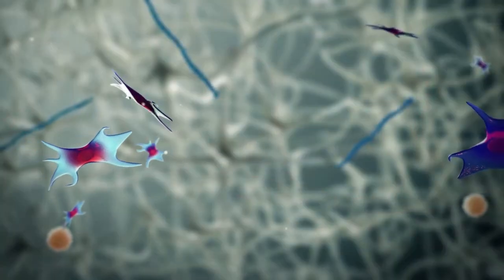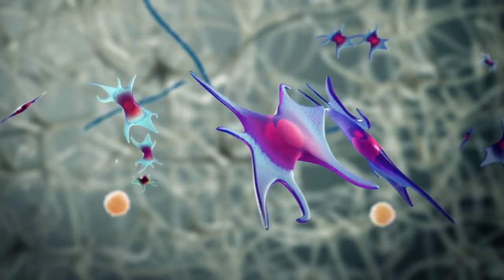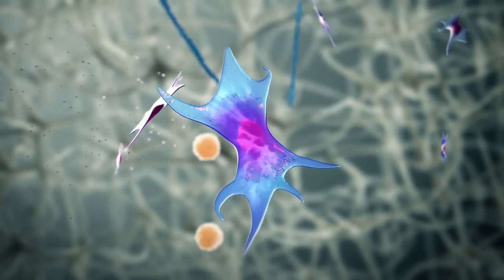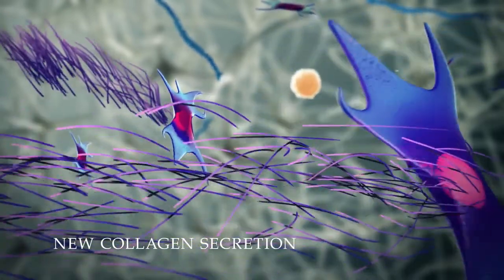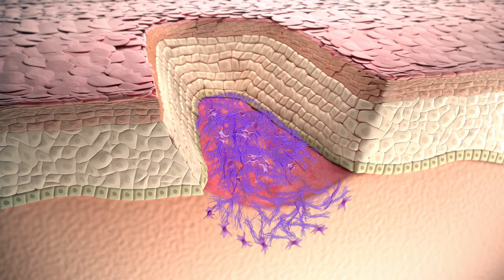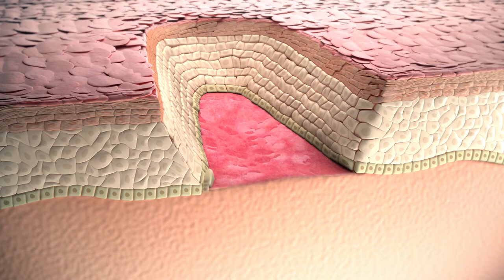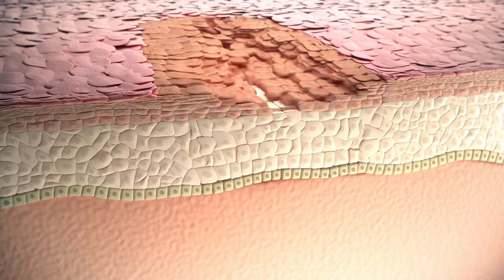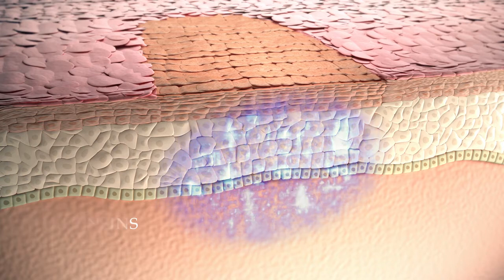The Role of Hyaluronic Acid in Wound Healing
The role that Hyaluronic Acid plays in wound healing.

Video Credit: Fidia Farmaceutici